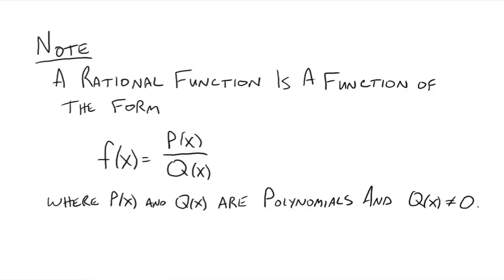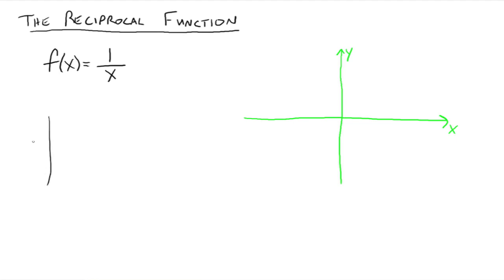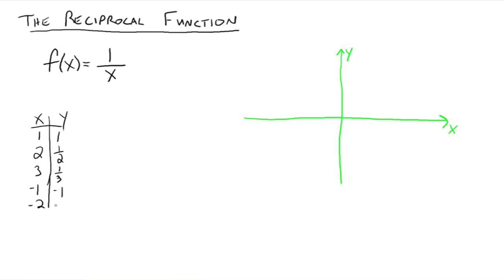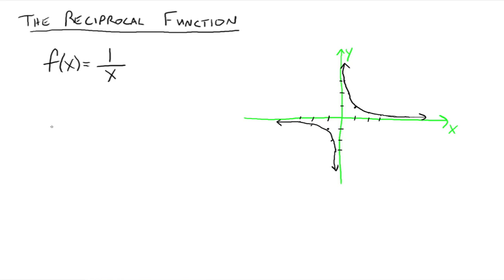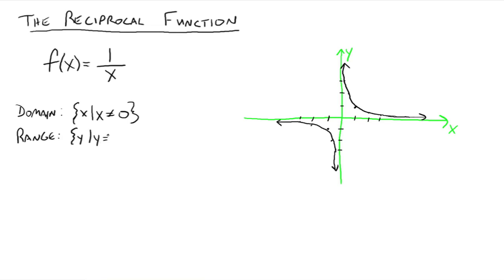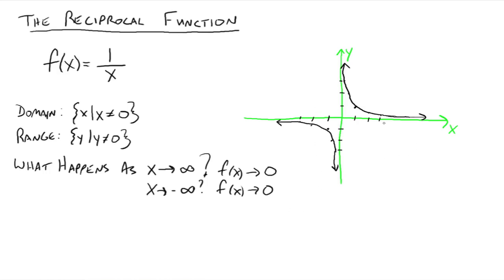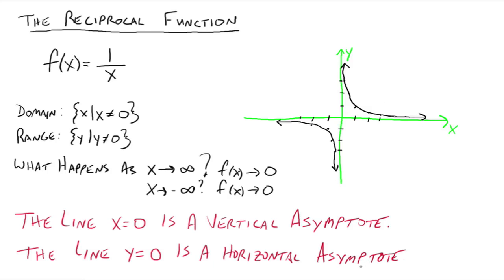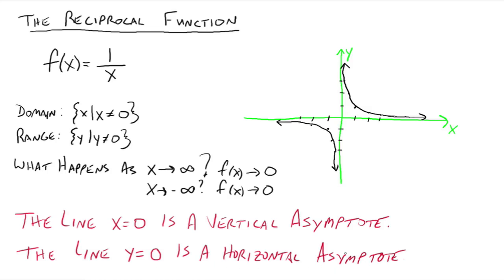Rational Functions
An introduction to rational functions, the reciprocal function, and vertical and horizontal asymptotes.